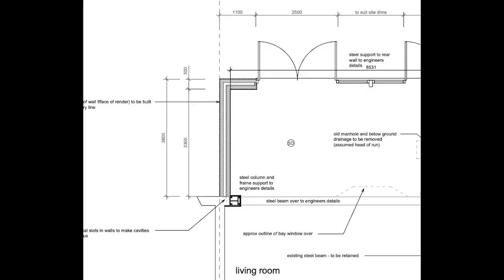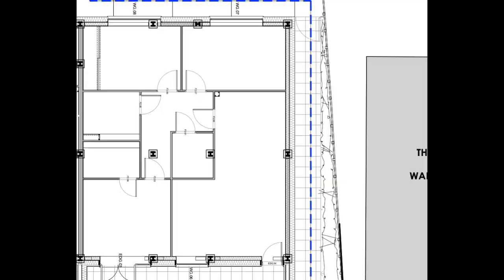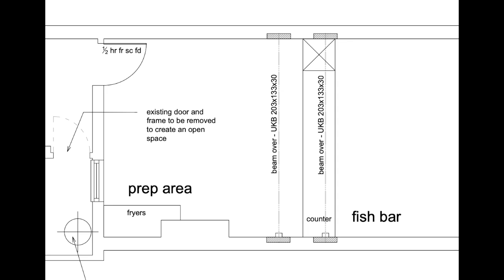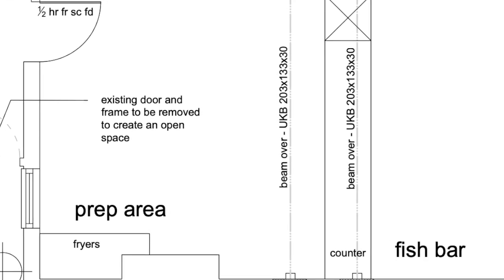An Introduction to Party Walls and the Party Wall etc Act 1996 (Part 4)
Thank you for tuning into this fourth part.

In part one we looked at an over view and party structures, and in part two we looked at adjoining excavations.

Part three was taking a look at who the owners and surveyors are and in this part we take a look at serving notices.

As always, thank you for joining me and if you have any questions, please pop them in the comments below.